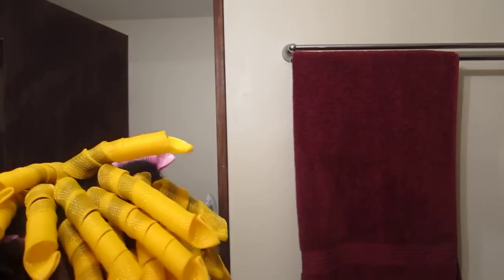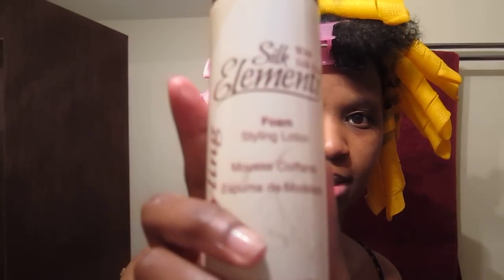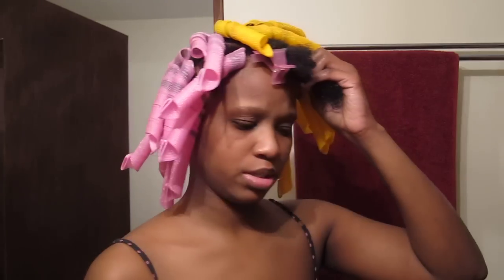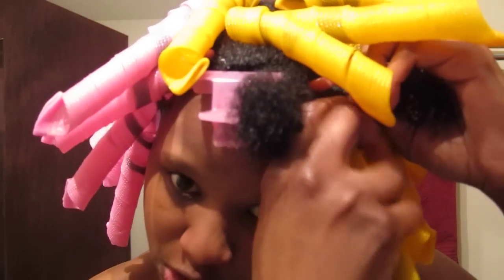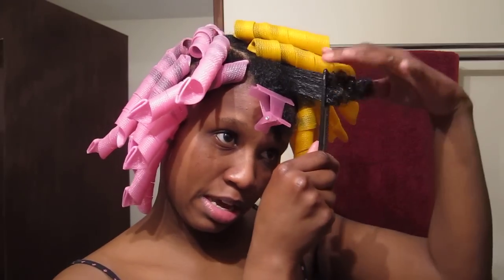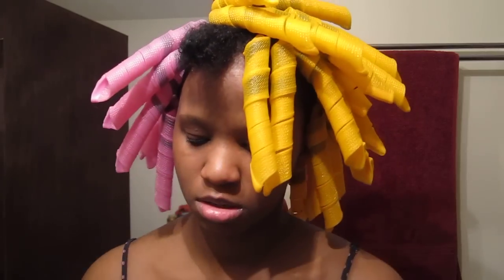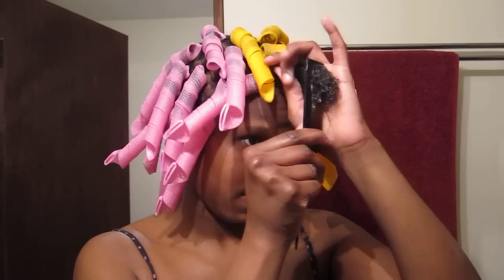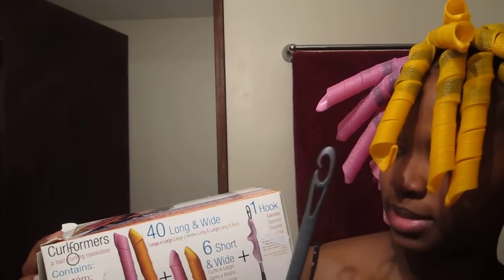Natural Hair: Rollerset tutorial using Curlformers on 4a hair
Hey All!  This vid will be in three part becuase it was entirely too long.  I hope you enjoy and let me know if you have questions